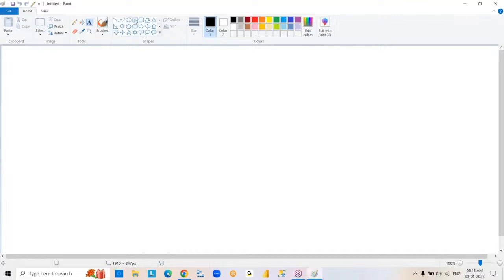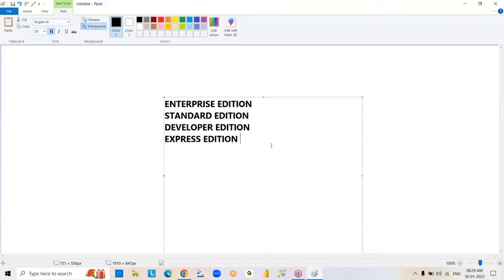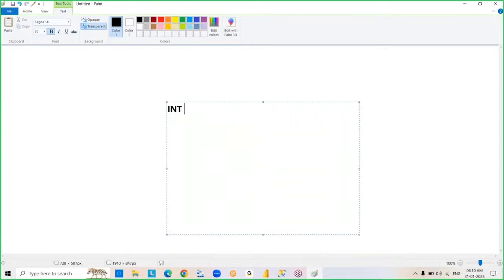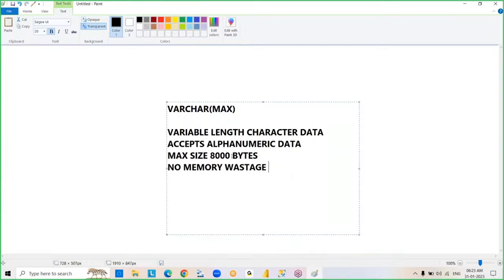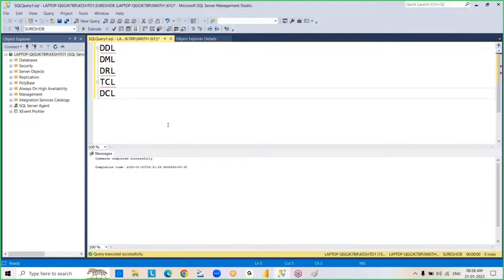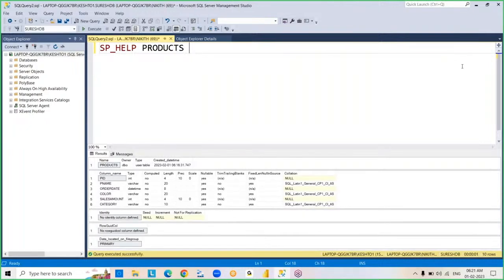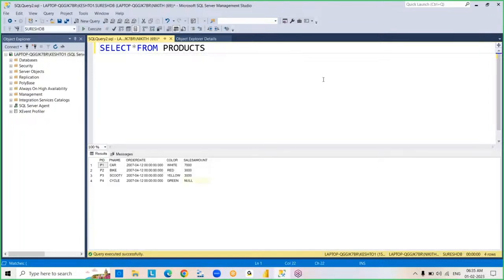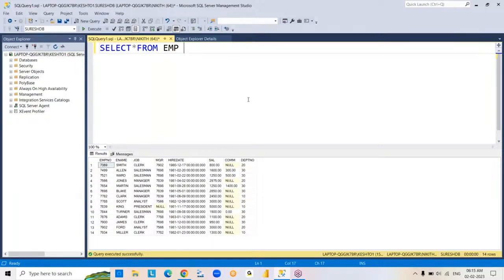SQL SERVER tutorials by Mr. Suresh Vadde Sir